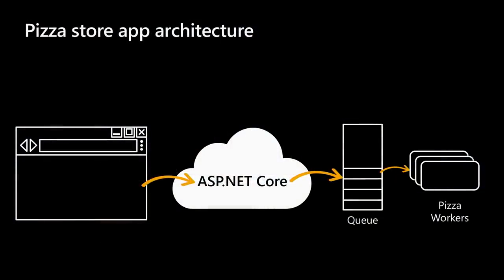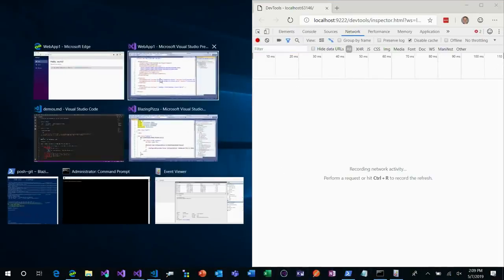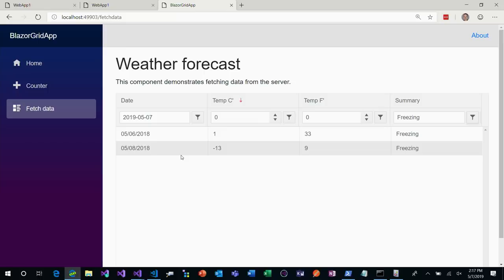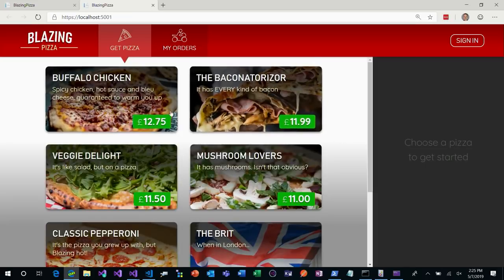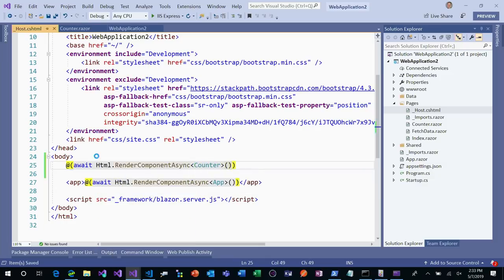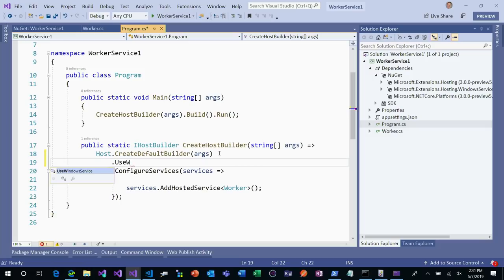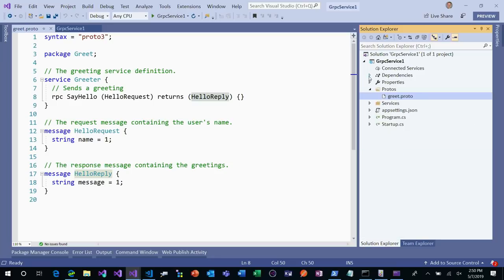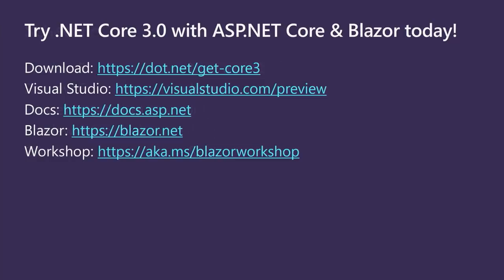Full stack web development with ASP.NET Core 3.0 and Blazor - BRK3017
ASP.NET Core 3.0 is loaded with new features for building modern web applications and services. In this session, we'll show you how to use ASP.NET Core 3.0 to build beautiful and interactive client-side web UI with Blazor backed by high-performance gRPC microservices and long-running worker service processes. We’ll show you how to secure your APIs with IdentityServer integration, use SignalR for client-to-server streaming and take advantage of the latest performance improvements.